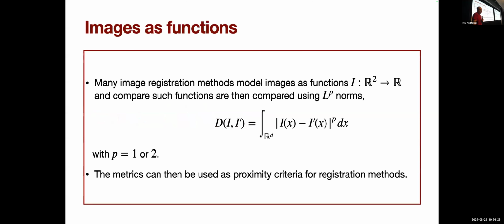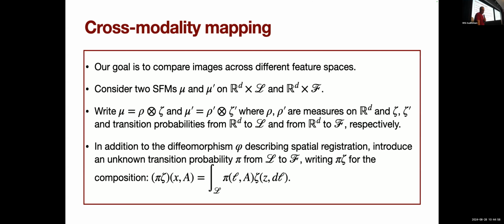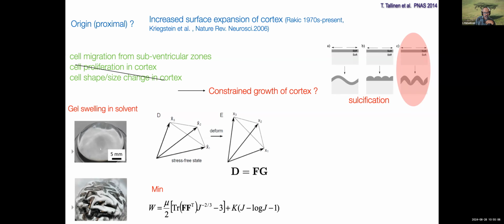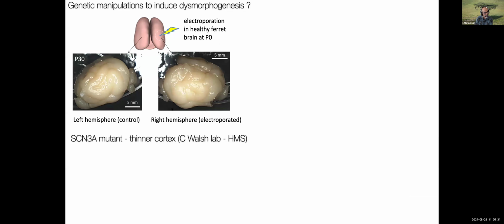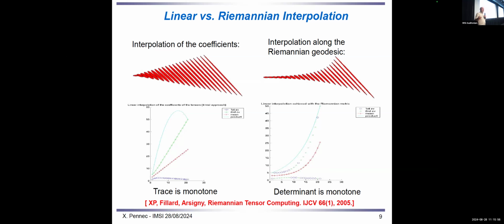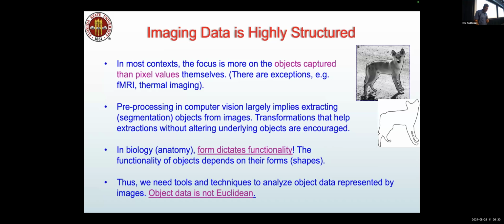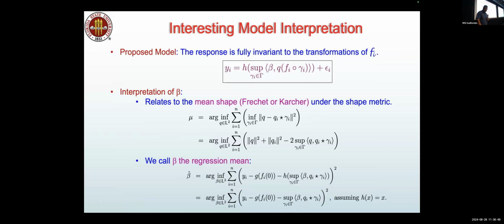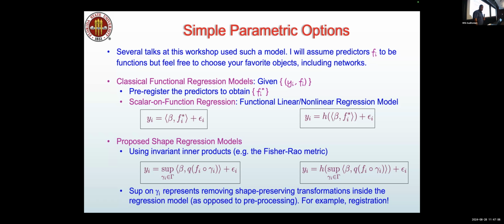Shape Analysis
Chair:
Anju Srivastava
Talks and Speakers:
“Atlas-to-data alignment of spatially-resolved transcriptomics data,” Laurent Younes (Johns Hopkins University)
“Cortical convolutions: morphogenesis and morphometry,” L Mahadevan (Harvard University)
Which Riemannian metric for statistics in connectomics?, Xavier Pennec (INRIA)
“Statistical Shape Analysis of Complex Natural Structures,” Anuj Srivastava (Florida State University)